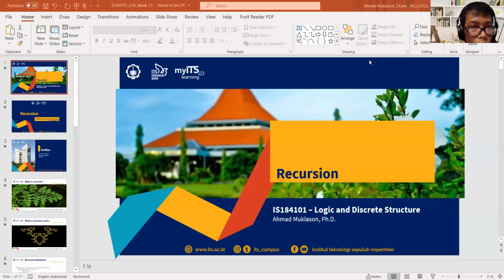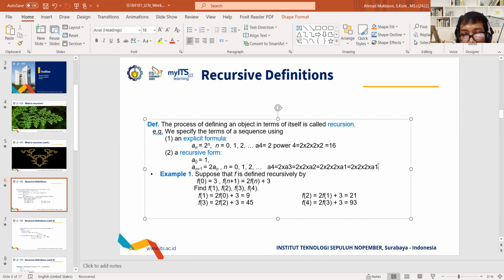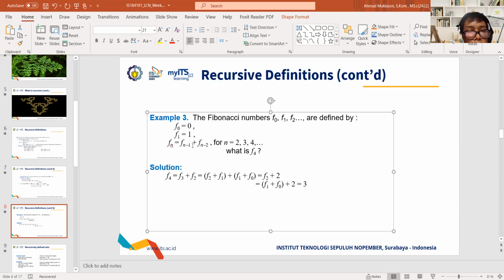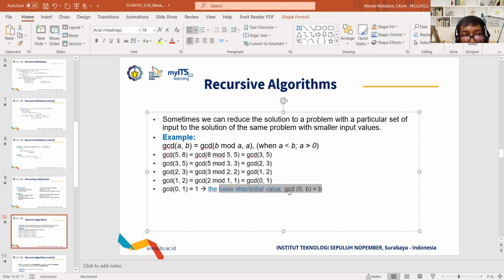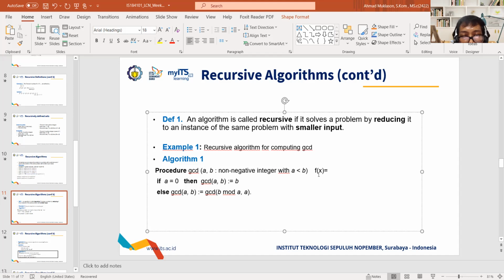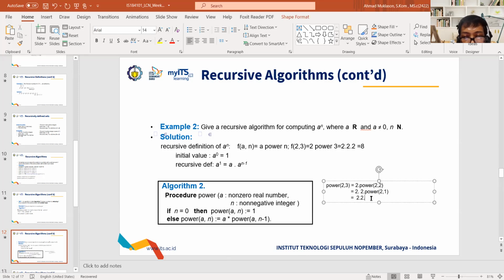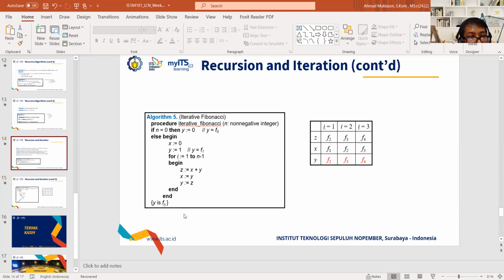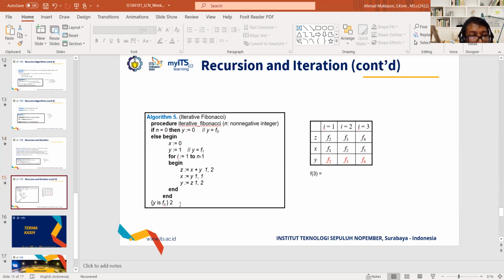Logic and Discrete Structure Week 13